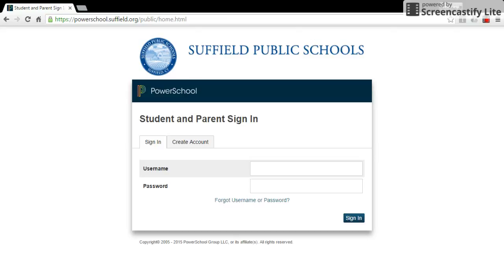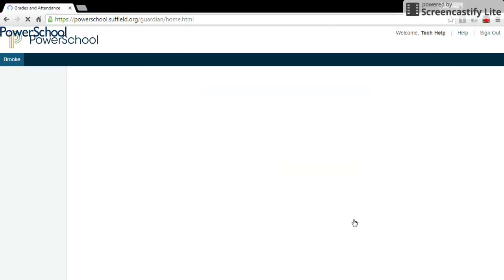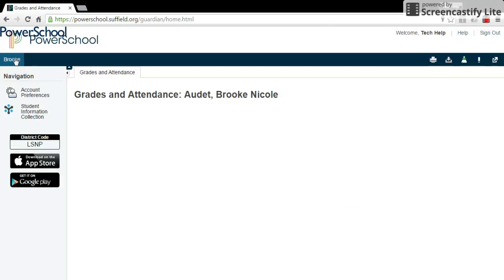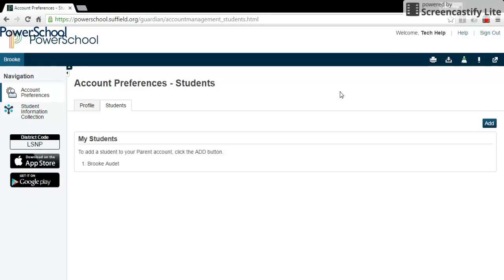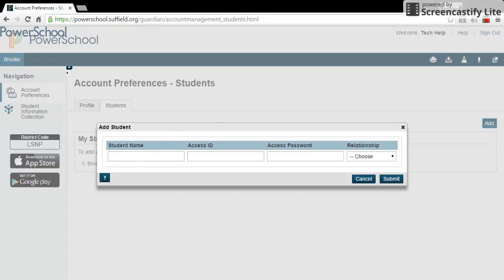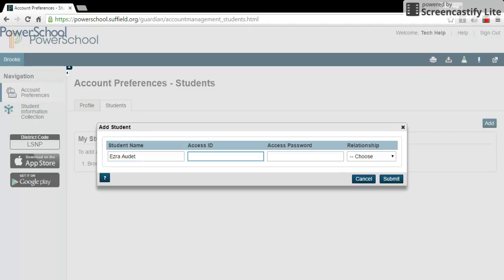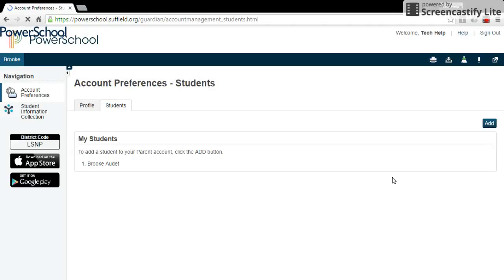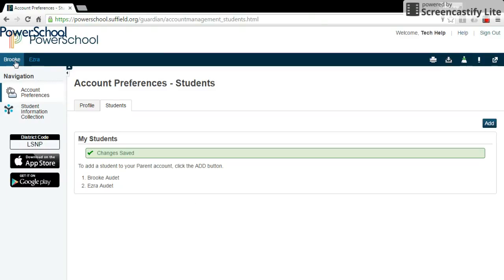PowerSchool - Add Student(s) to an Existing Suffield, CT Parent Portal Account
This video demonstrates how to add students to your existing Suffield, CT PowerSchool Parent Portal Account.